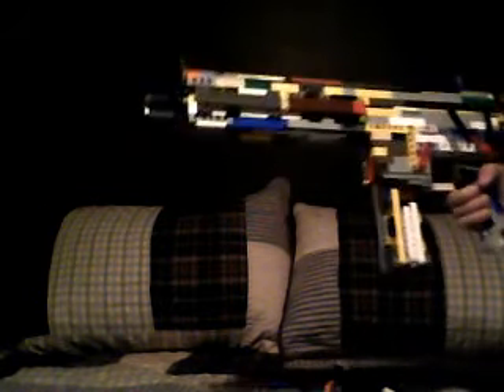lego HK 416 V1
by jack streat ive been tryin to make it so many times but i always failed then i tryied all day 2 make it a finally i made it :) if i were u id try to make it but it requires a lot of legos so it not easy but its not super hard credit to Streaty121